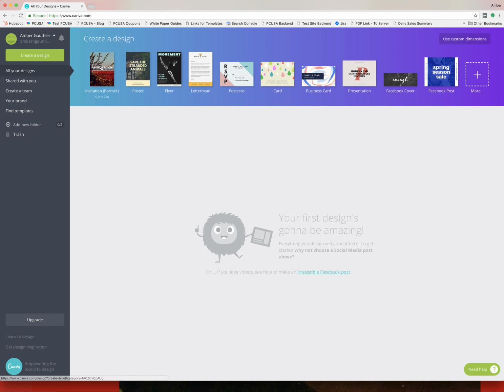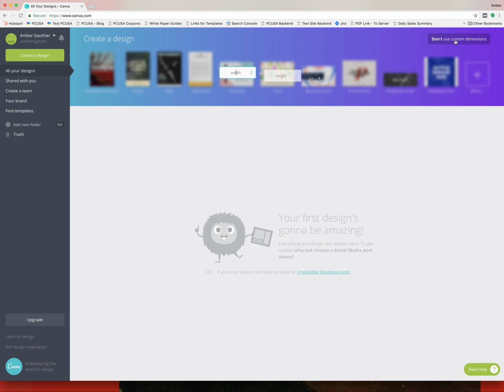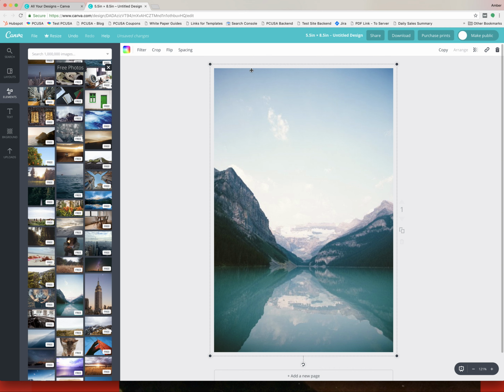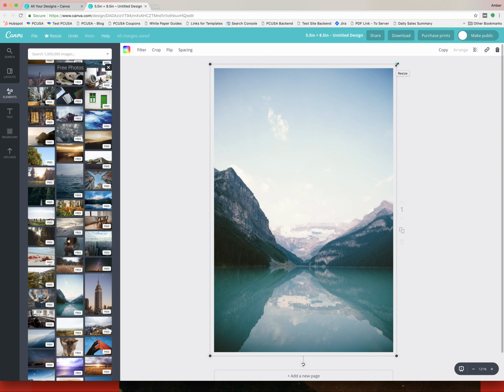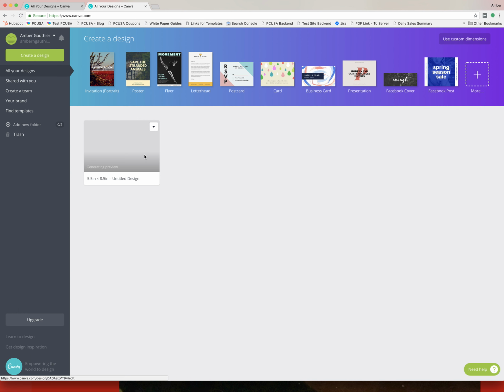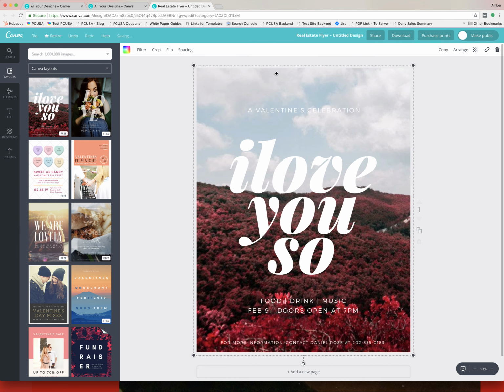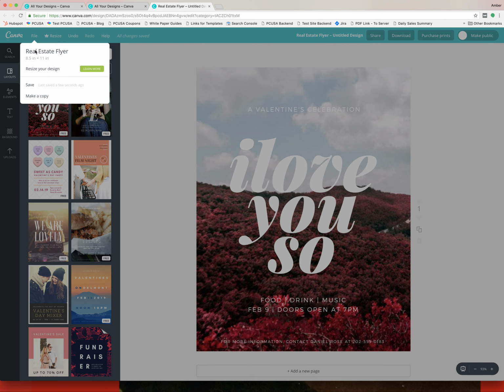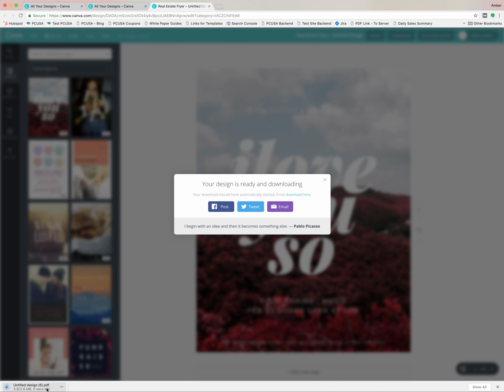How to Save files in Canva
Learn how to export your PDF from Canva so it's ready for the PrintingCenterUSA system.